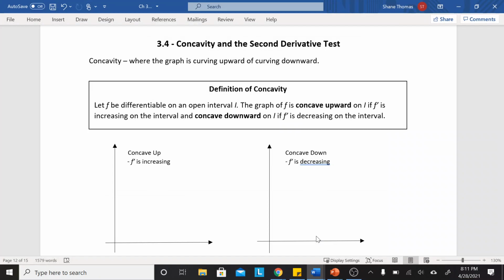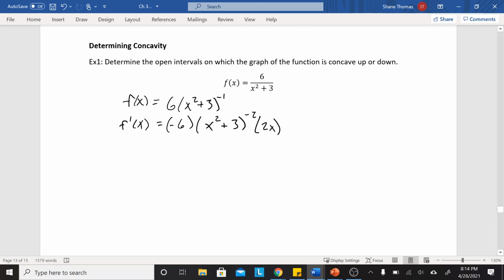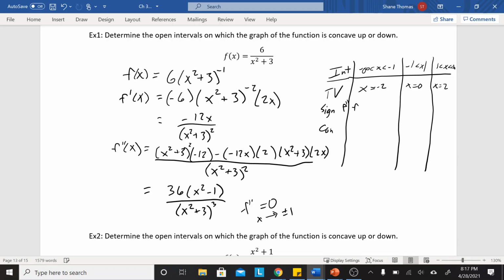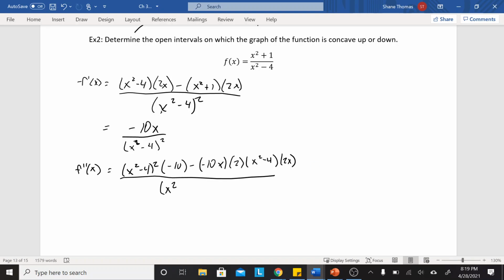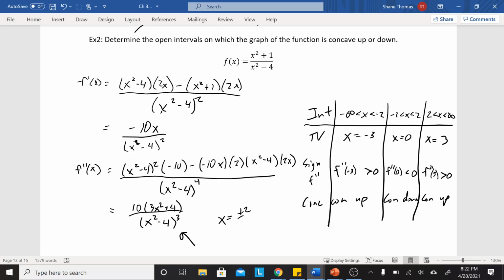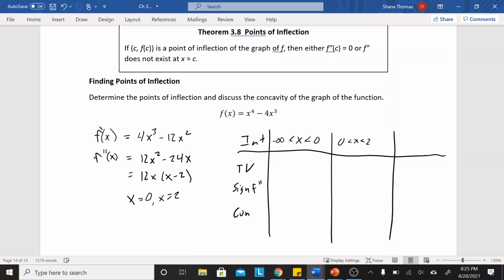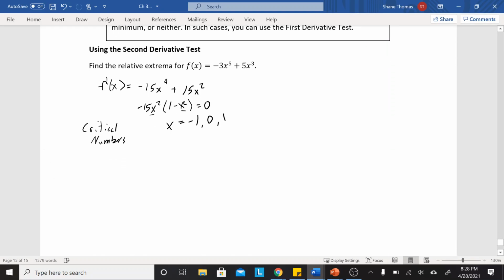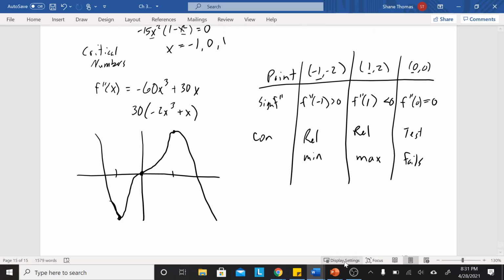Concavity and the Second Derivative Test